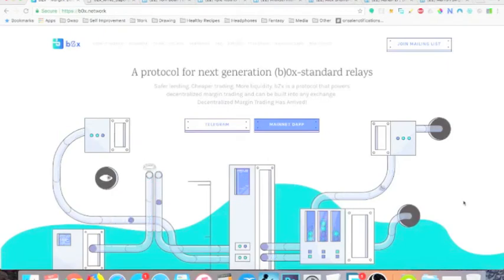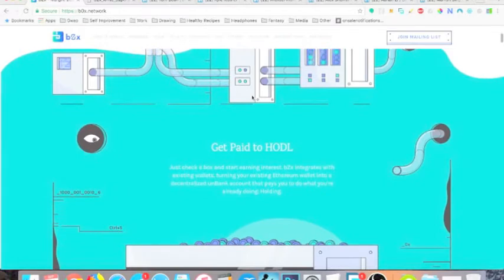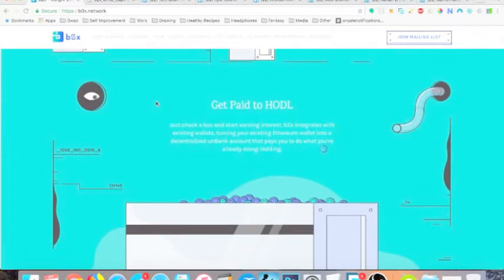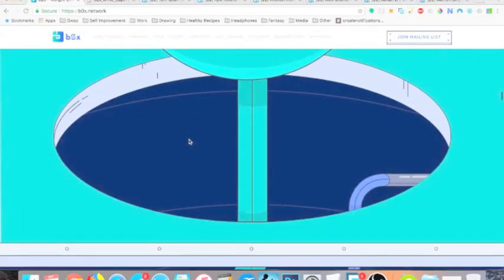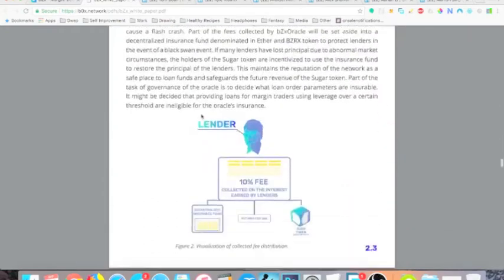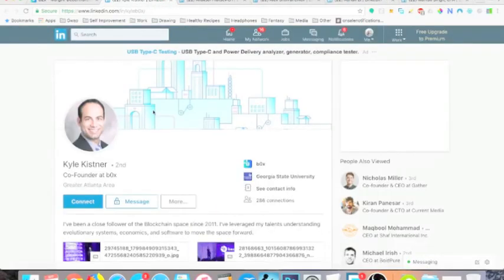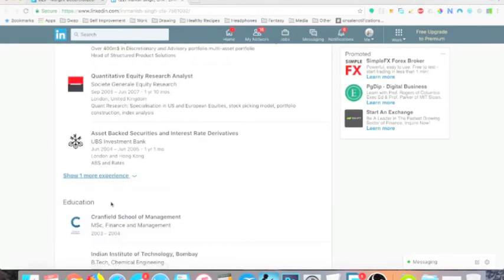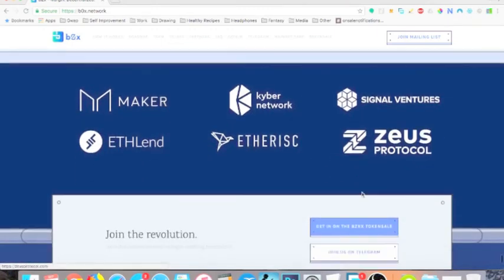B0x Network ICO Review - Decentralized Margin Trading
A Review of the upcoming b0x Network ICO, a Decentralized Margin Lending and Trading Protocol.